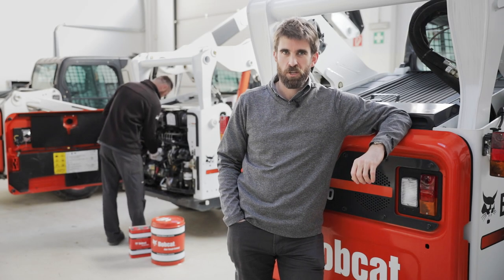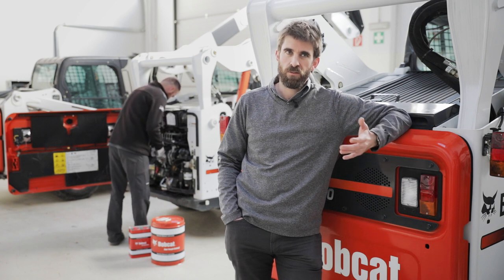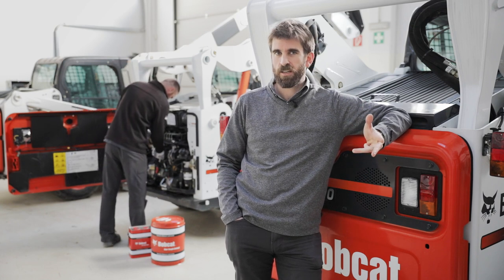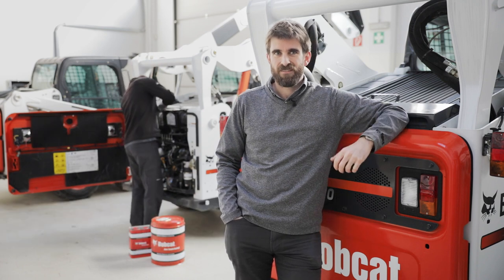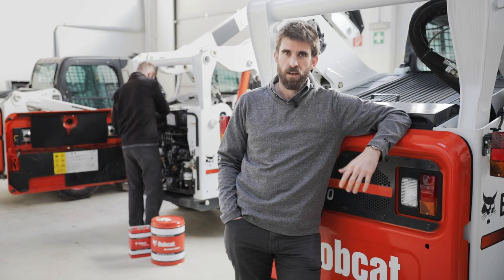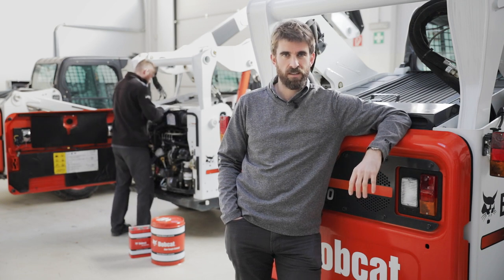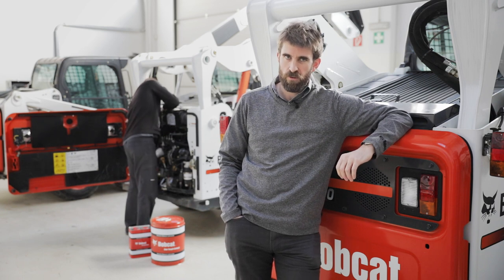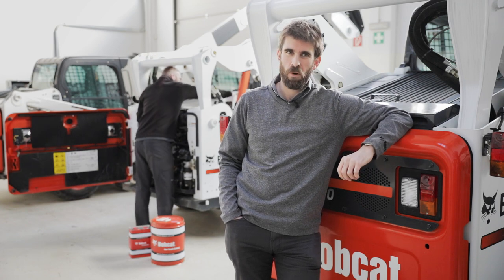Benefits of Bobcat original Hydraulic Oils - DE, FR, NL, IT, RU, ES, PL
Watch Ewan Scaterwood, product support manager at Bobcat, explaining the benefits of using original Bobcat hydraulic oils for your machines.